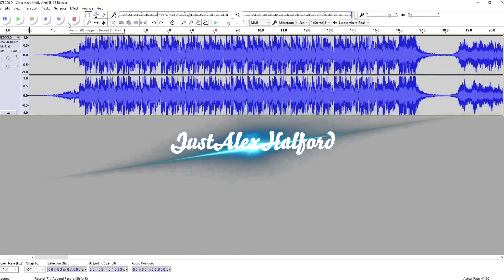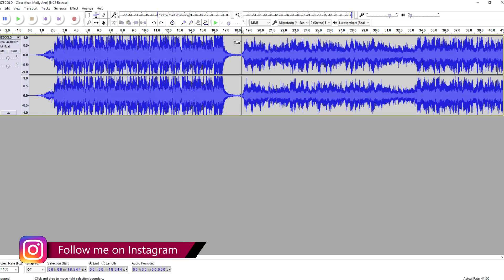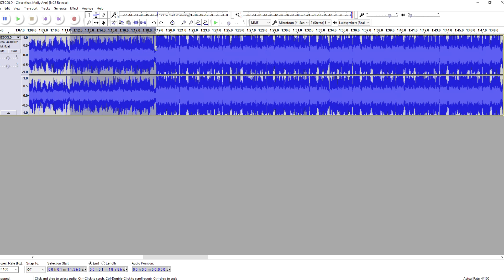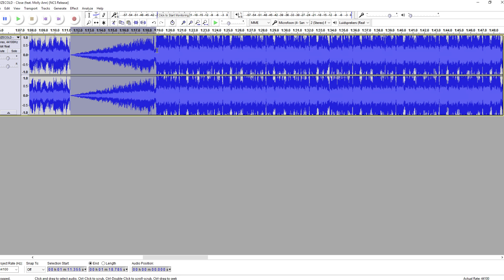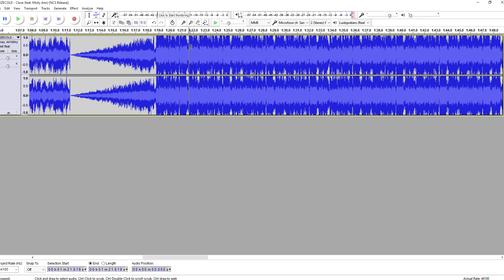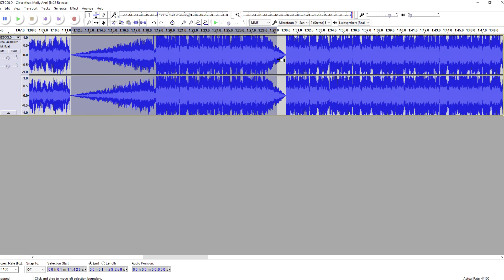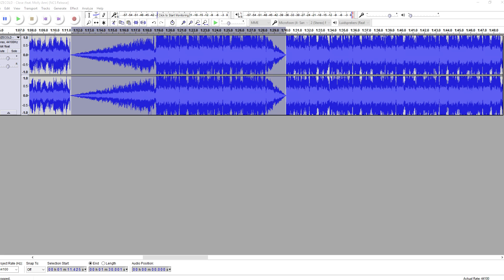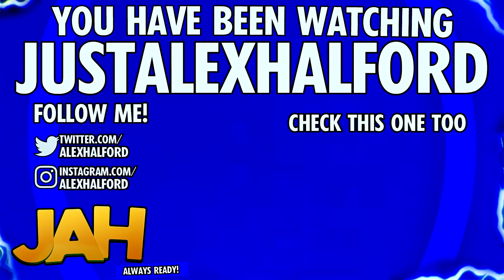How To Fade In & Out In Audacity - Tutorial #18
- - In today's tutorial I'll be showing you how to fade in & out. I receive a lot of comments and questions about this topic so I made a video series. More tutorials are on its way!
- Always Ready!